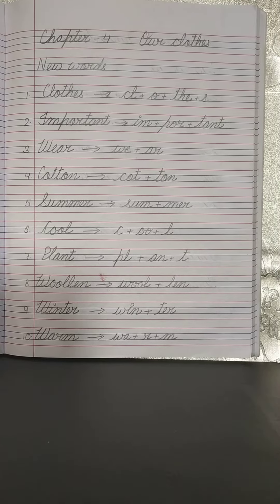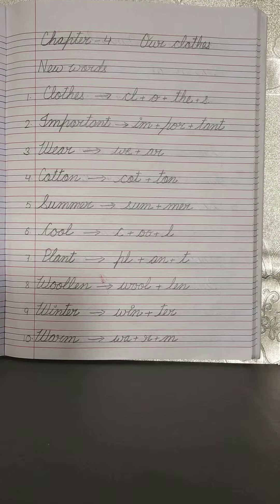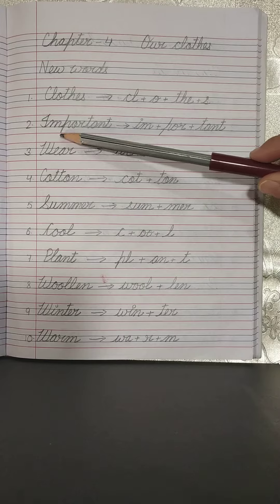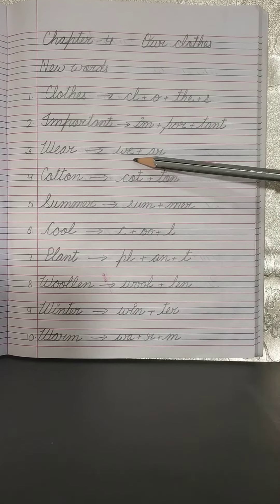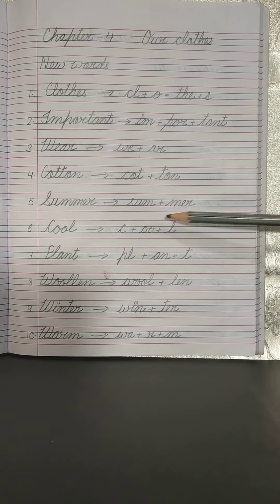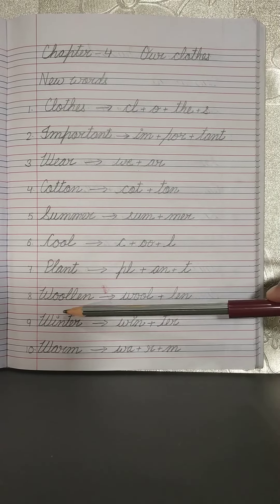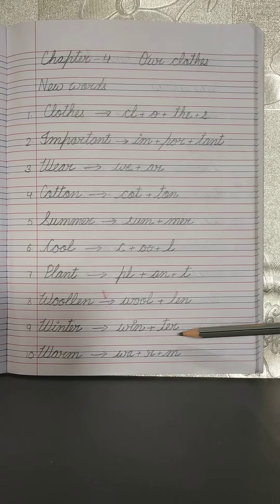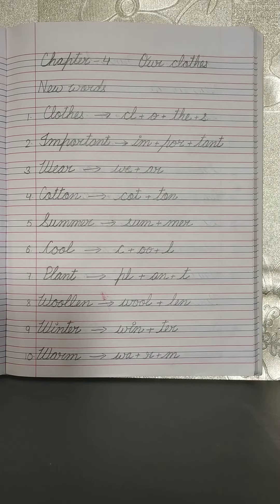CLASS 1 EVS LESSON 4 NEW WORDS